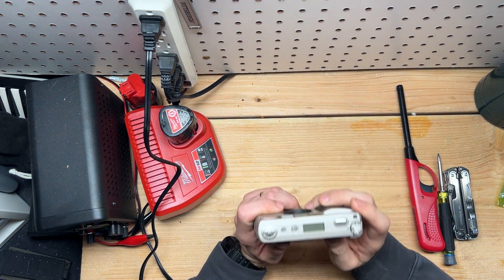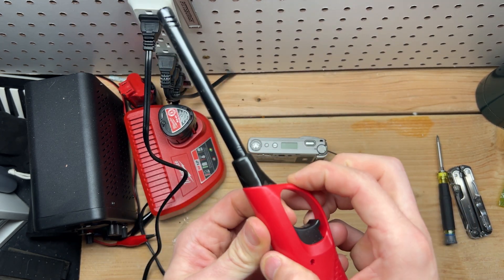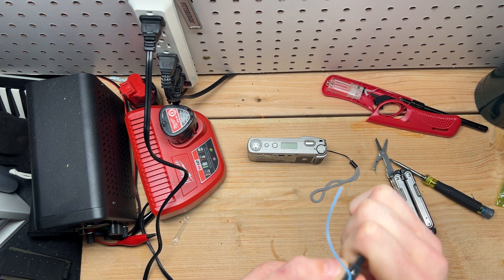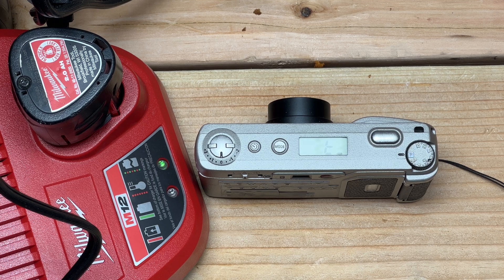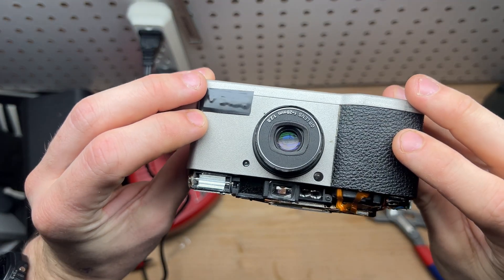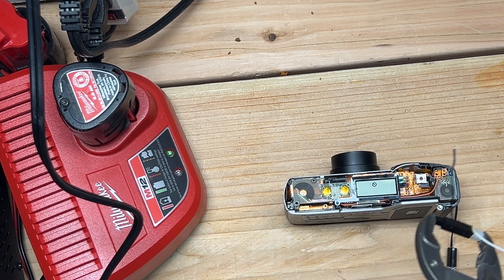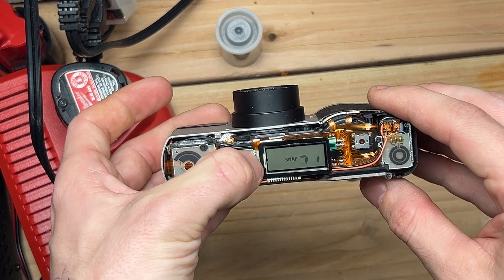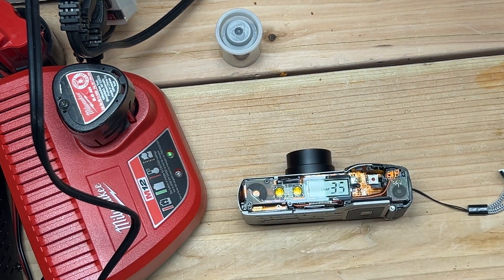Ricoh GR1/GR1S/GR1V $1 LCD Panel Repair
Hey guys, I have always had this idea of using a piezo igniter to repair the LCD panel on my GR1s. It works... but i'm not sure how it'll hold long term.

I figure i'd try it out and share my findings with you guys.

Here is the takedown guide if you're also feeling up for the challenge.